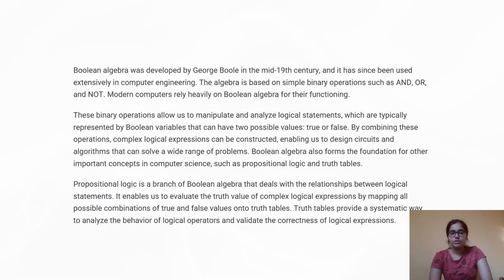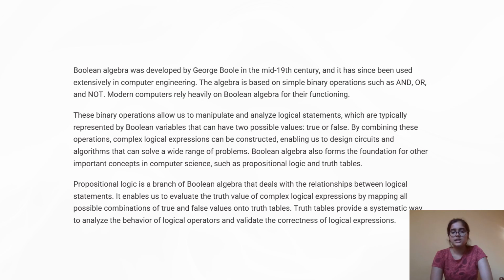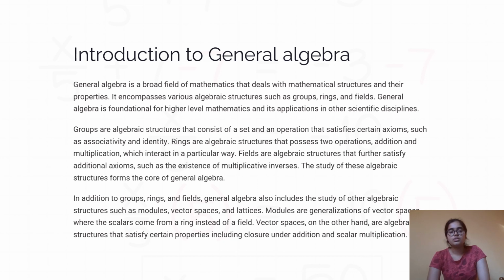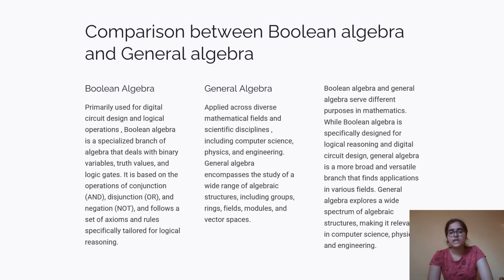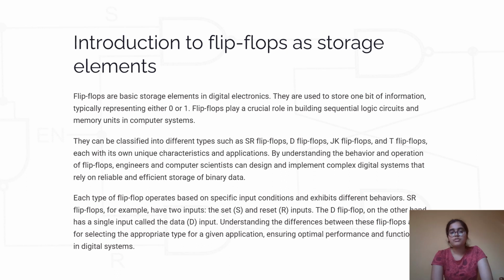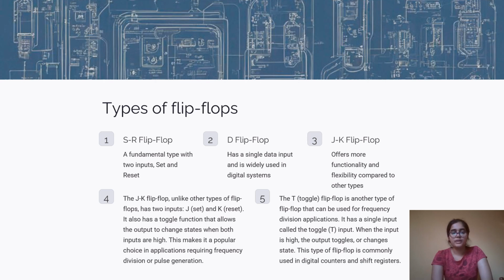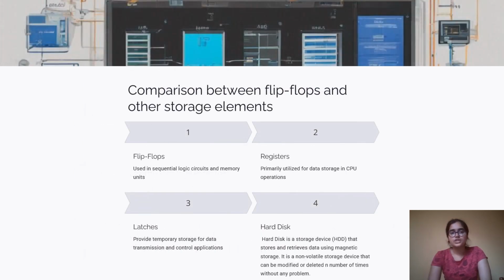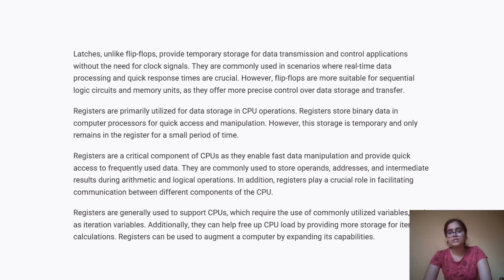Introduction to Boolean algebra